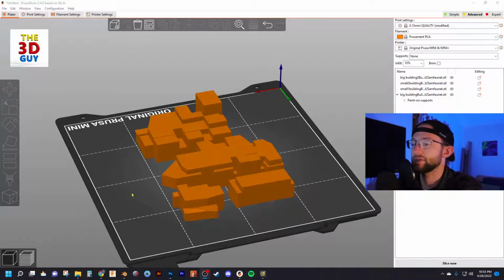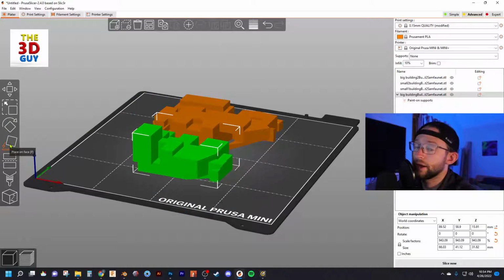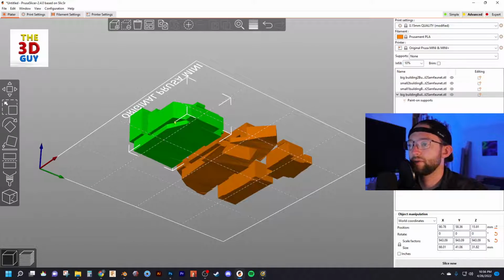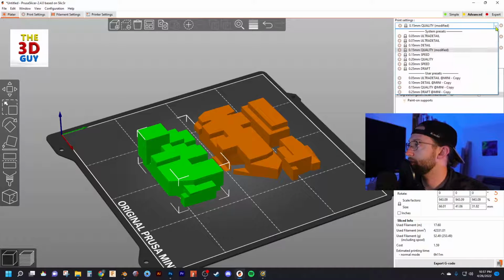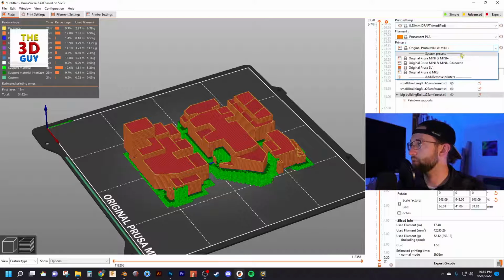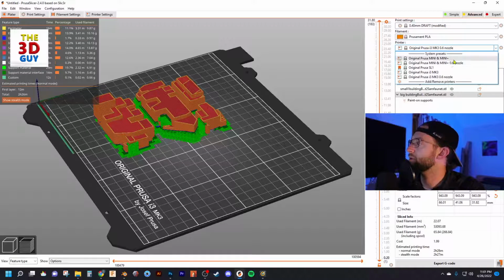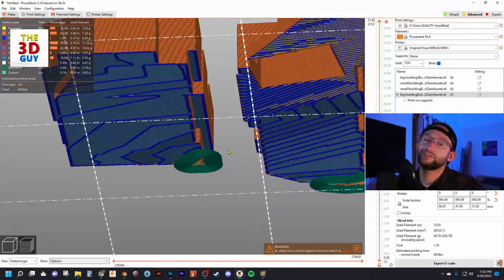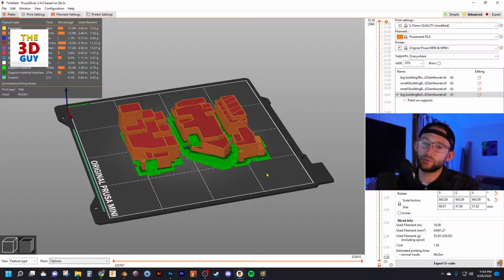Prusa Slicer: A Brief Run Though of My Typical Setup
Not my typical tutorial, but just posting a quick one on basic and advance settings that I typically use when setting up my Prusa printer. Sorry I am a bit zoned out, semester finals are a beast (: P)